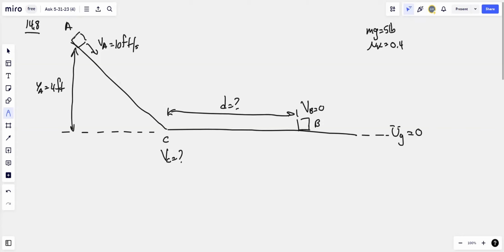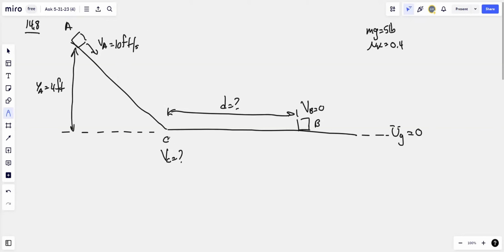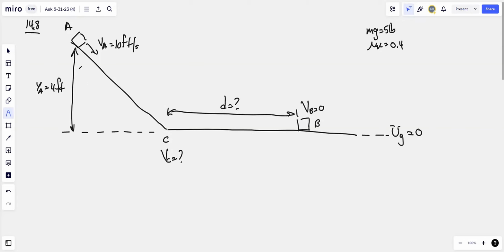14.8 The 5-lb package arrives at A, the top of the inclined roller conveyor, with a speed of 10 ft/…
14.8 The 5-lb package arrives at A, the top of the inclined roller conveyor, with a speed of 10 ft/s. After descending the conveyor, the package slides a distance d on the rough horizontal surface, coming to a stop at B. If the coefficient of kinetic friction between the package and the horizontal plane is 0.4, determine the distance d. 14.9 The 25-kg box is launched from the position shown along the rough horizontal plane with the velocity of 8 m/s. Determine the distance x that the box will travel before the spring stops the forward motion. The coefficient of kinetic friction between the box and the plane is 0.2, and the spring constant is k = 150 N/m.